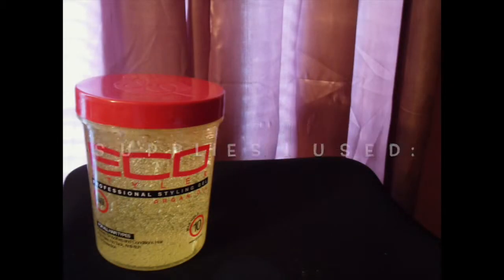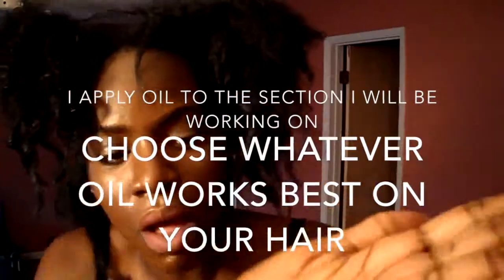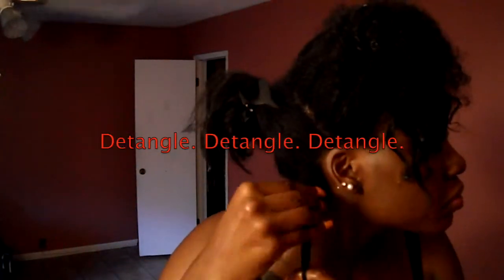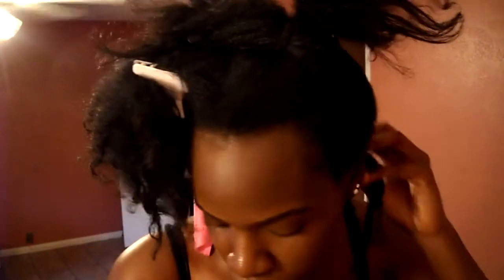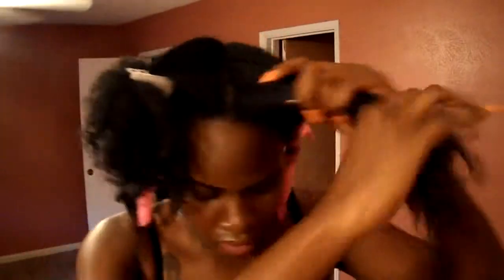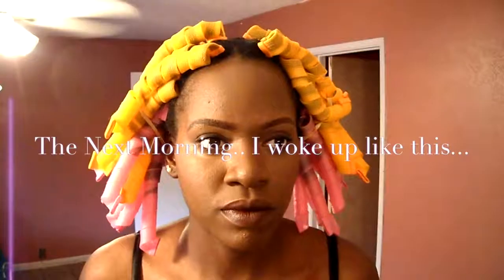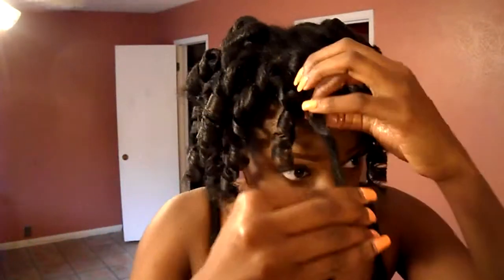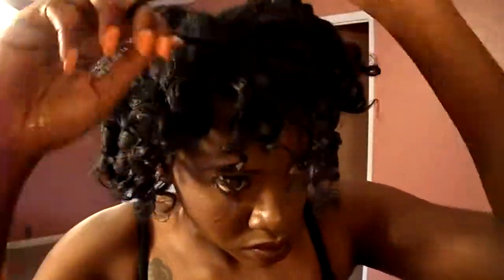Vankind Hair Curlers "Curlformers"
This video is about Vankind Hair Curlers, a more cost friendly version of the popular brand "Curlformers." I show you how I apply, remove and style my rollers.

B C: SUMMER of 2009